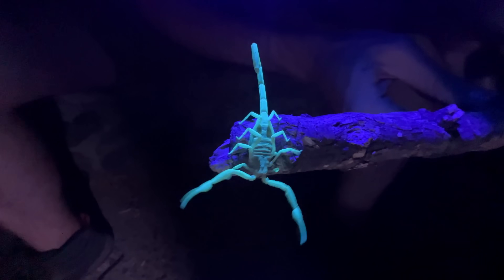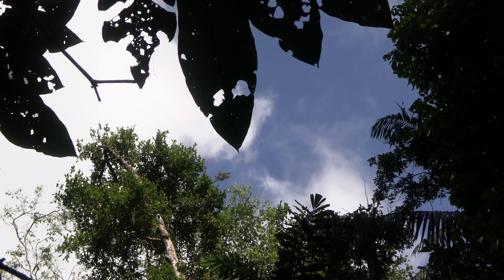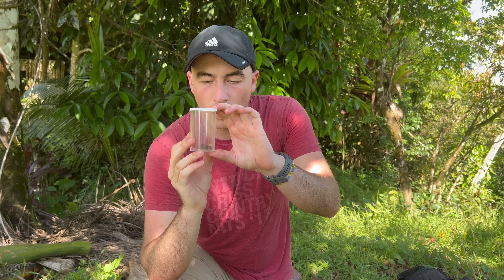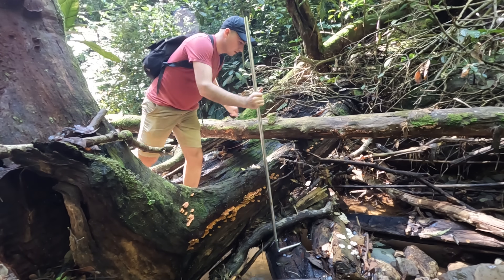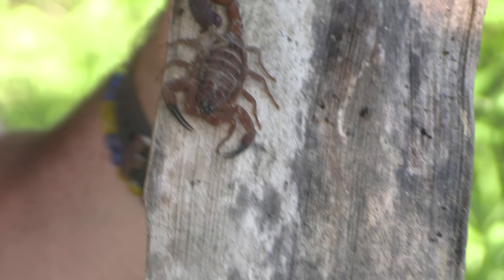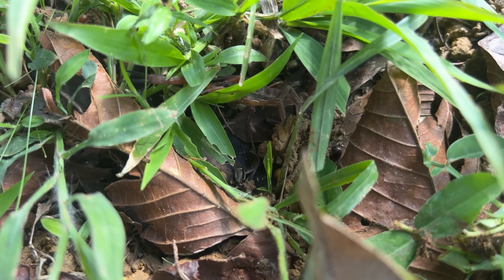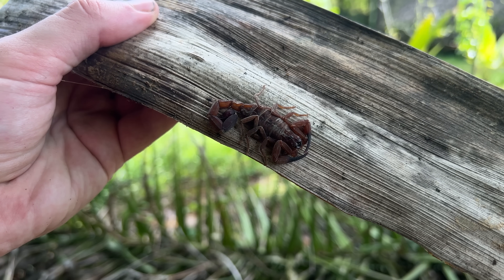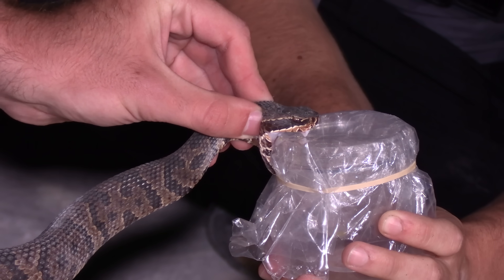North America's DEADLIEST Scorpion ISN'T from the Desert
What's the most dangerous scorpion in North America? You might think it's the pale, creepy bark scorpions from the deserts of Arizona and Mexico, but think again. Deep in the jungles of Central America, where North America meets South America, lurks an even deadlier scorpion. The thick-tailed scorpion. These frightening arachnids come from the genus Tityus and pack one of the most potent stings on Earth.

My name is Spencer Hoffman. I’m a biologist and filmmaker from North Carolina and my goal is to find the most extreme life forms in the world—from the strangest, to the deadliest— and capture the stories of how their insane lifestyles help them to survive on our Weird Planet.